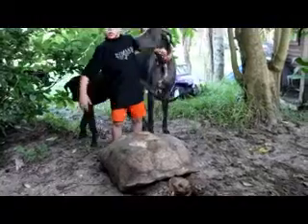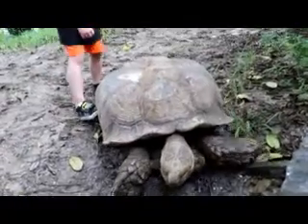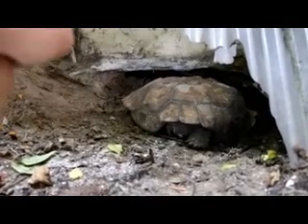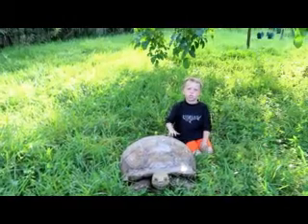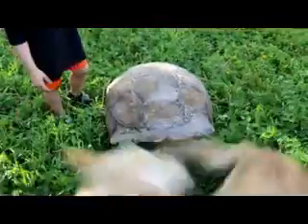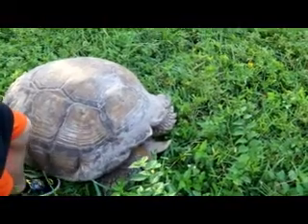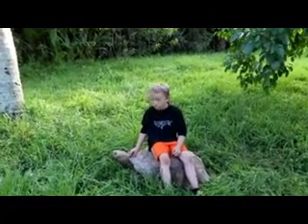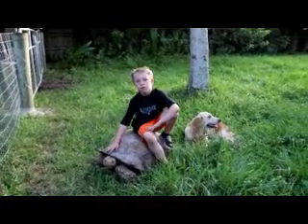Nature Boys African spurred tortoise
William talks about African Spur Thigh Tortoise.